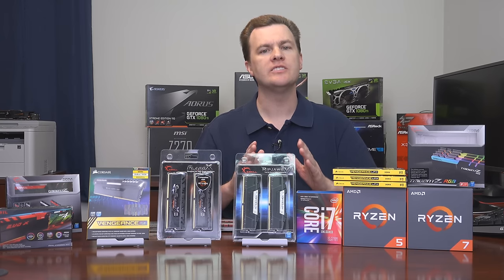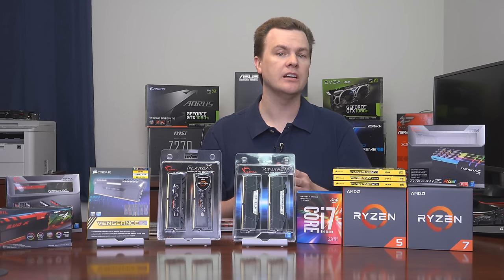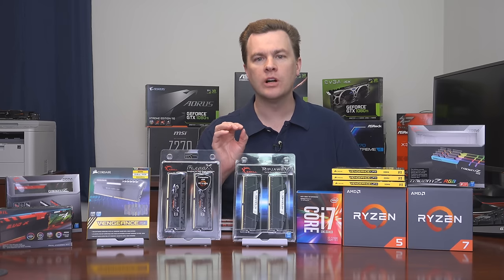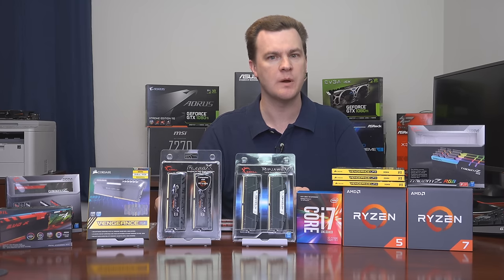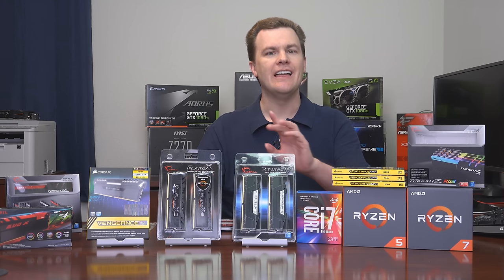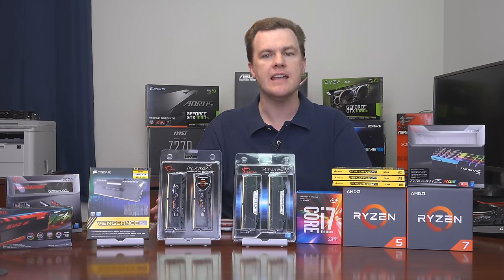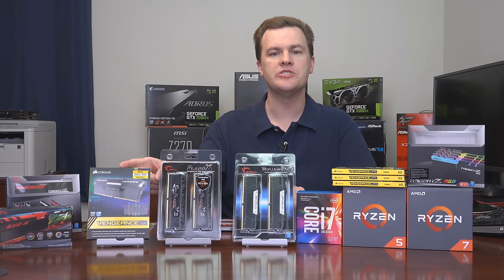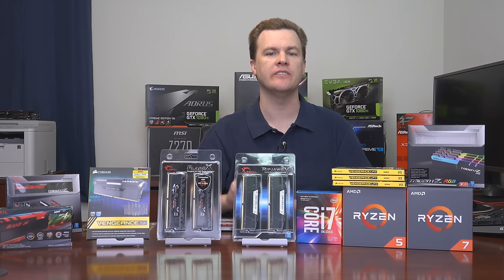What DDR 4 RAM Should You Buy for Intel & AMD Ryzen CPUs?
Full List of Links to Amazon & Newegg Below --- Compare Prices as some memory costs less @Amazon & some costs less @Newegg

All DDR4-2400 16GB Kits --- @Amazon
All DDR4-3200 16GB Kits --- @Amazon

G.Skill Flare X 16GB DDR4-3200 --- @Amazon
G.Skill Ripjaws V 16GB DDR4-2400 --- @Amazon
G.Skill Ripjaws V 16GB DDR4-3200 --- @Amazon

G.Skill Trident Z 16GB DDR4-3200 --- @Amazon

Corsair Vengeance LPX 16GB DDR4-2400 --- @Amazon
Corsair Vengeance LPX 16GB DDR4-3200 --- @Amazon

Intel i7-7700K --- @Amazon
Ryzen 7 1700X --- @Amazon
Ryzen 7 1800X --- @Amazon